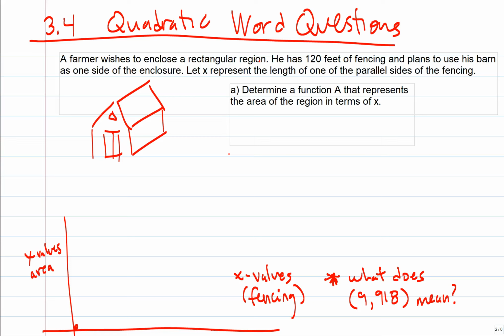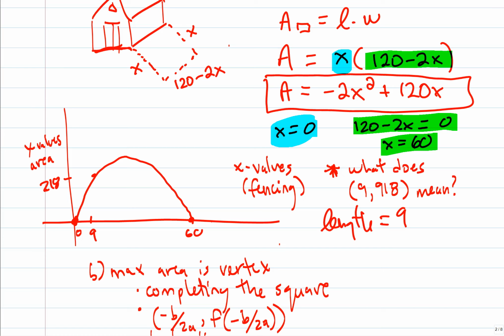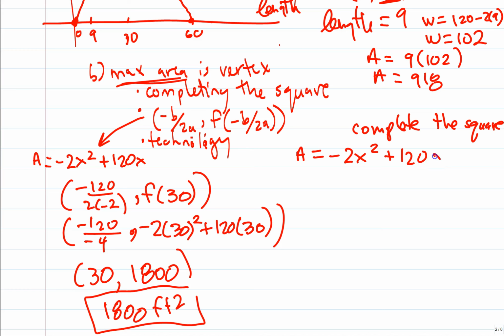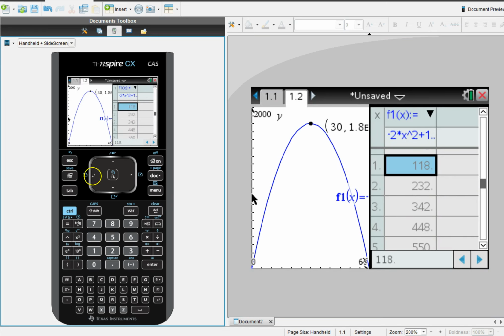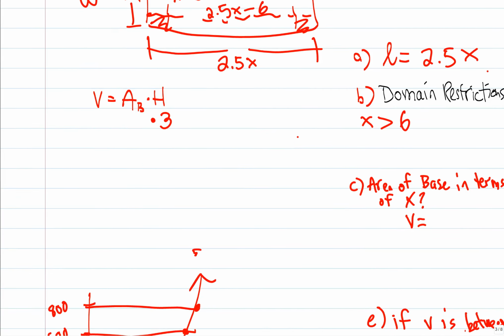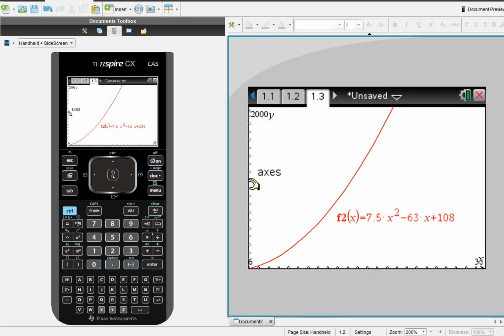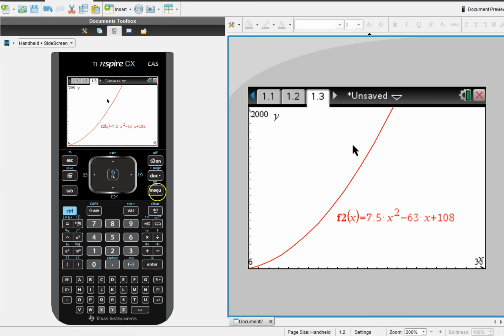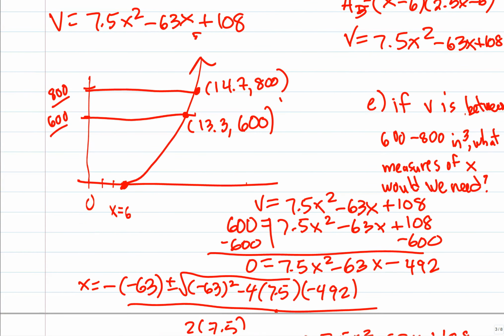P102 3 4 Quadratic Word Questions